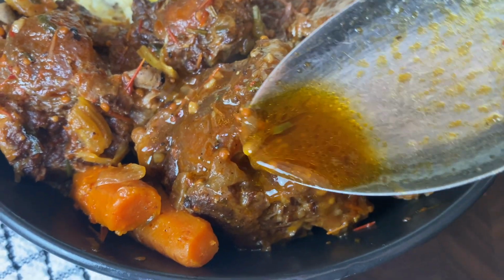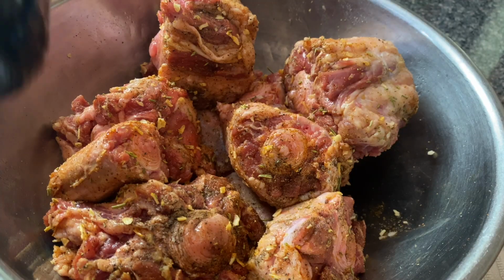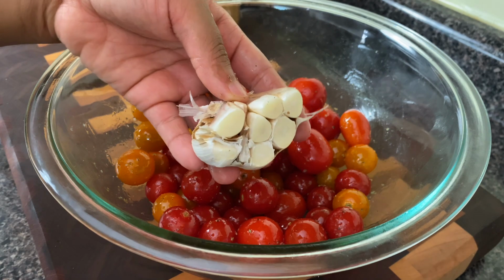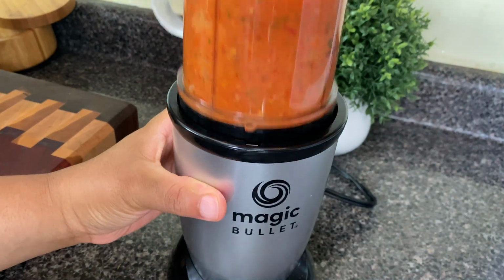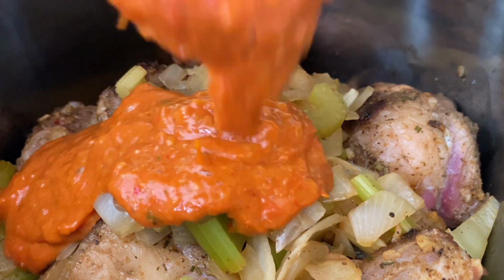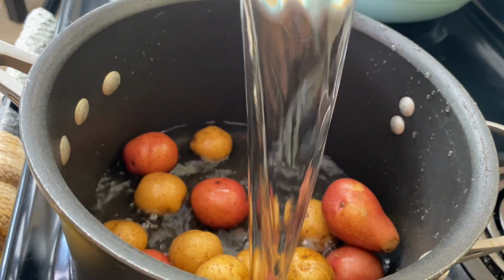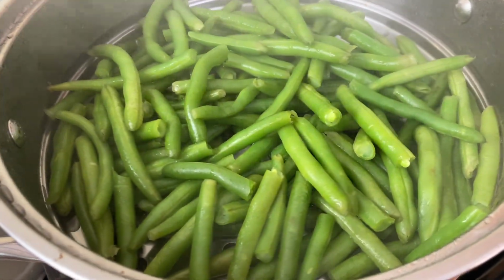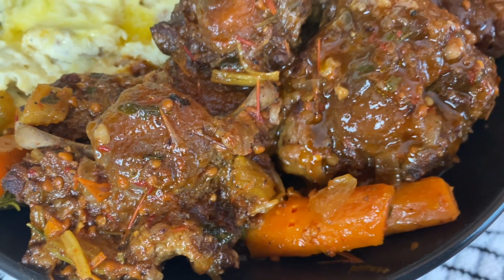SOUL FOOD! The Best Oxtail , Creamy Mashed Potatoes w/ Potato Skins , Green Beans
Oxtail
5 lb oxtail
olive oil
1 tsp pepper
2 tsp garlic powder
1 tbsp oxtail seasoning
1/2 tsp dried rosemary
1 tbsp beef bouillon
1 onion
2 ribs celery
1 cup dry white or red wine
3 allspice berries
1 clove
1/2 in stick cinnamon
3 carrots
oregano
rosemary
bayleaf
thyme
2 cups cherry tomatoes
4 sweet peppers
salt/ pepper
1/2 tsp dried herbs
1 tbsp worstichire sauce

Rustic Mashes Potatoes
2 lb baby potatoes
1 tbsp salt
1 tsp chicken bouillon
3 tbsp unsalted butter
~1/4 sour cream
add whole milk if needed to lossen it up
pepper

green beans